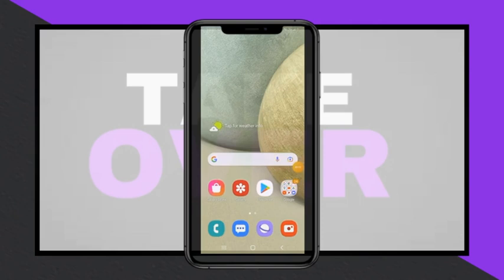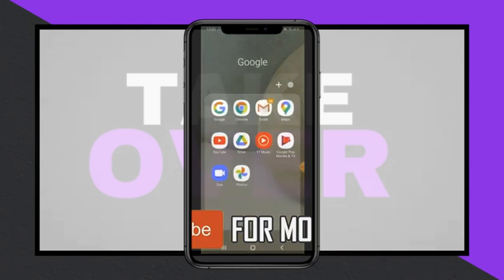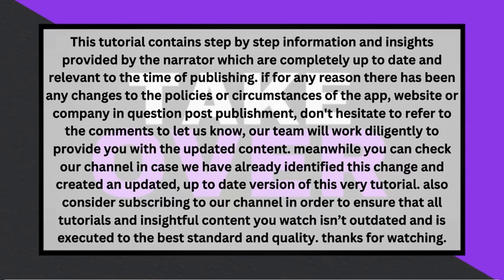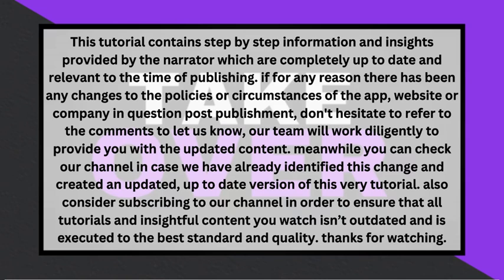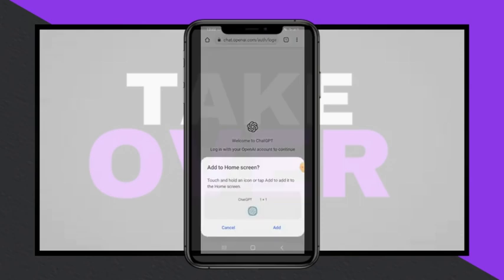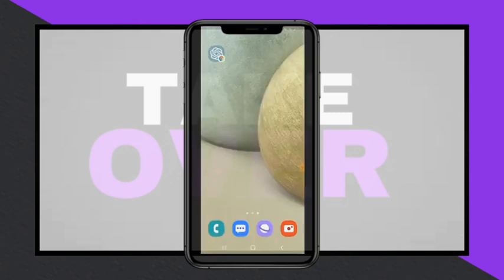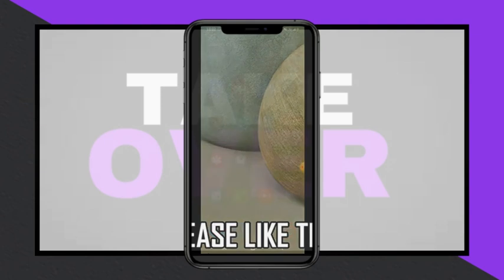How to Download Chat GPT on Android How to Use ChatGPT in Android 2025